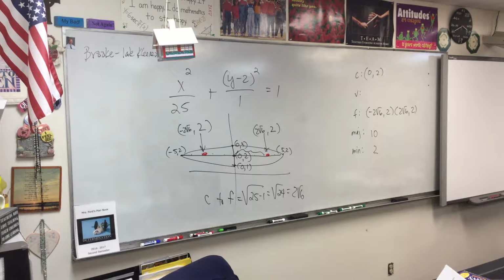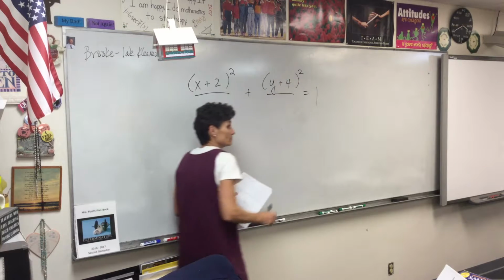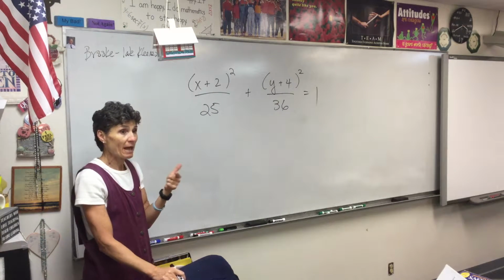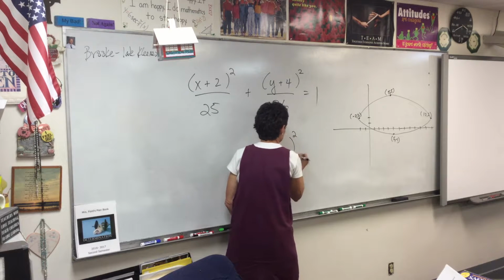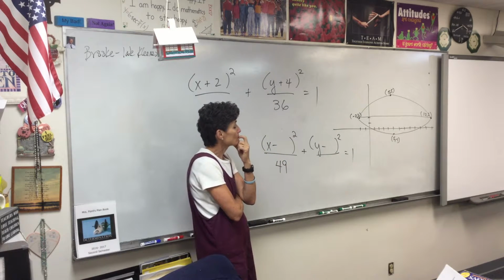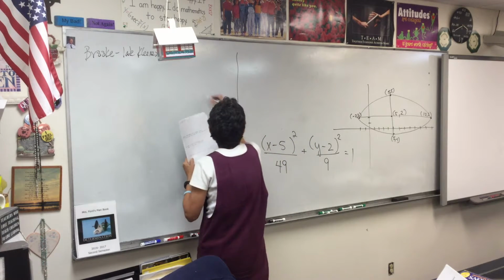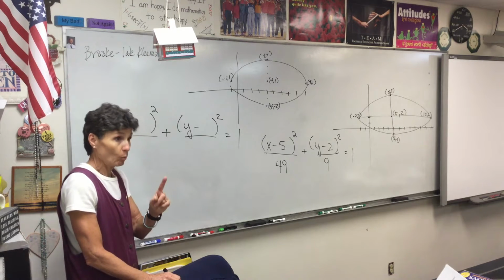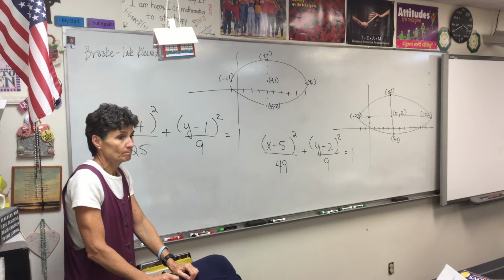Video 4-12-17 Precal C (part 2)